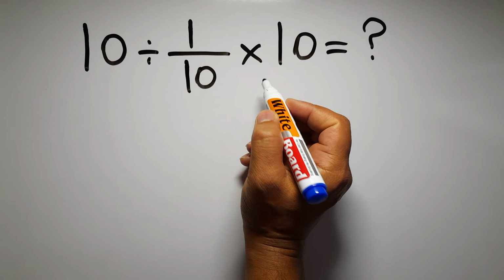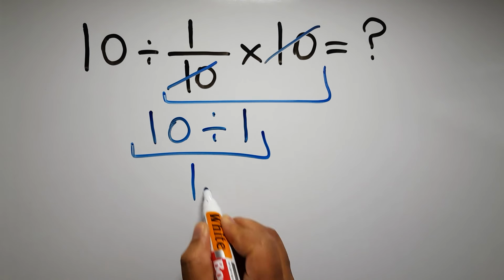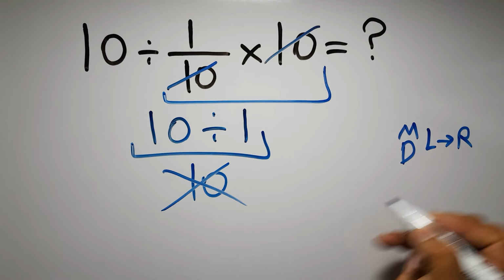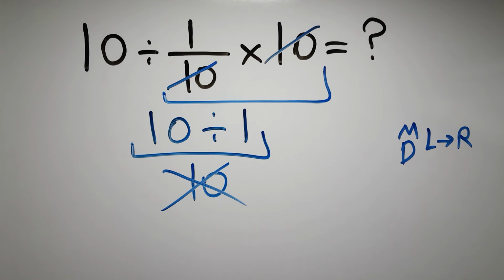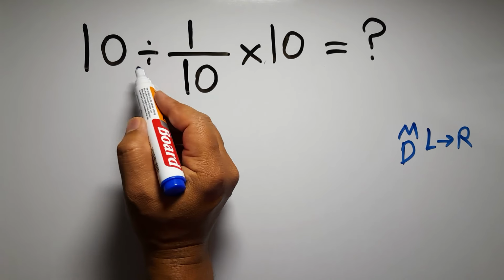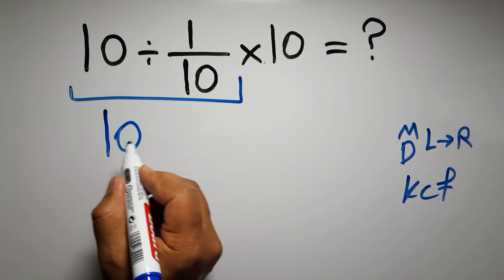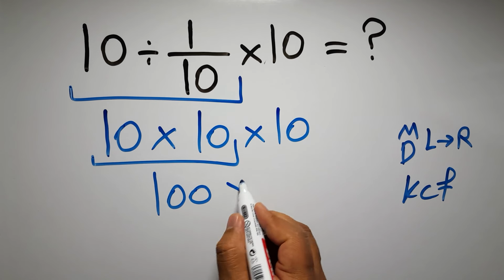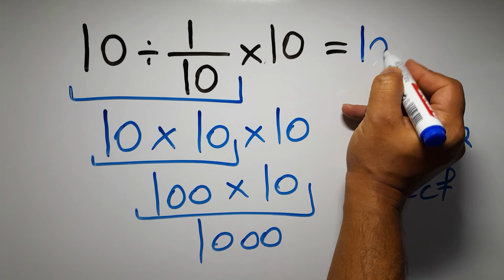Only 1% Can Solve This Math Problem!